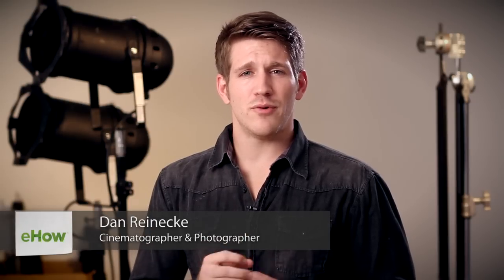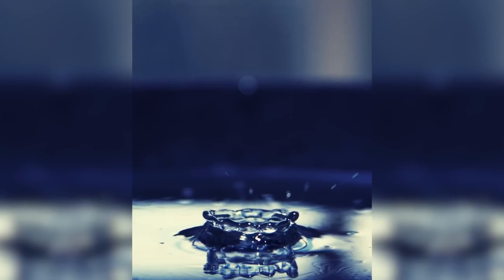How to Make a Water Crown in Your Photography : Photography Lessons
Making a water crown in your photography takes a great deal of two main tools - "trial" and "error." Make a water crown in your photography with help from a longtime photography professional in this free video clip.

Series Description: How you'll go about taking photos depends on what you're trying to photograph and what you're trying to accomplish with your art. Get tips on photography with help from a longtime photography professional in this free video series.